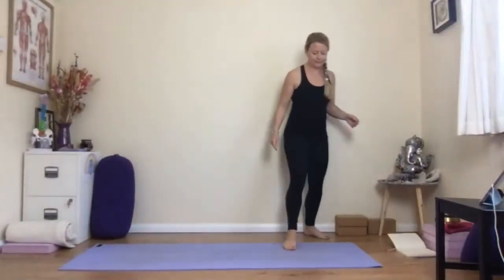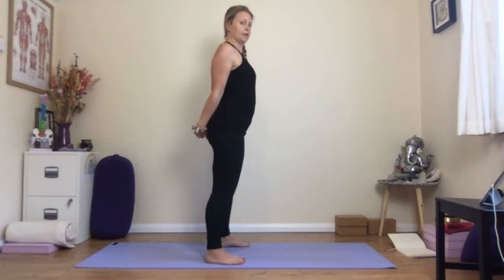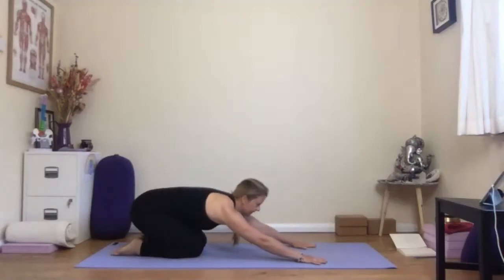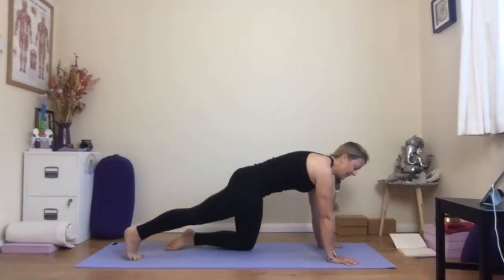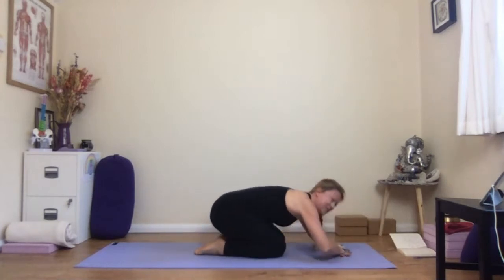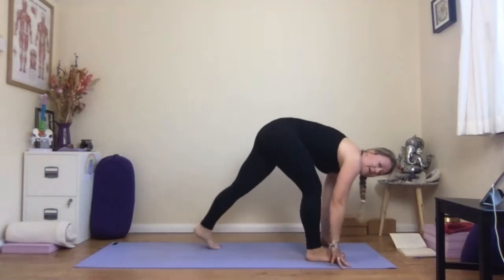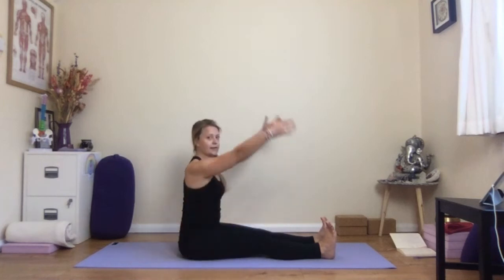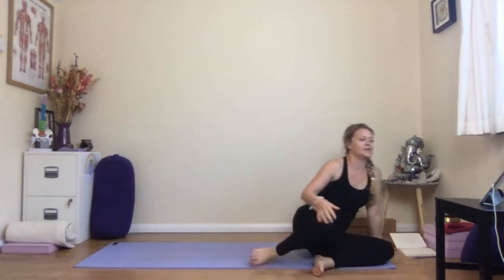Sat Smooth Flow 30th May 2020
Lots of focus on shoulders and core strength in today's practice.